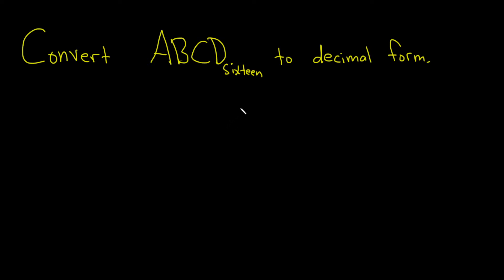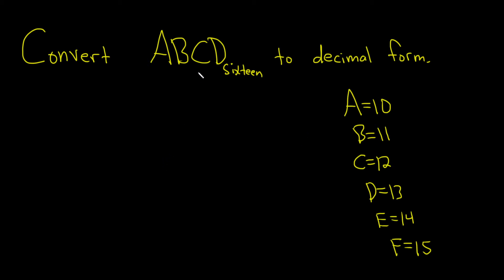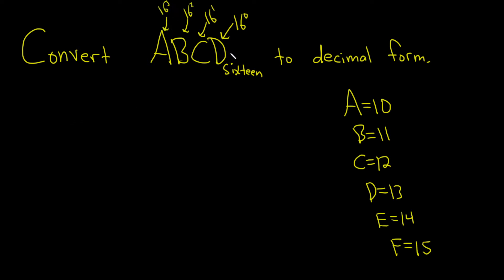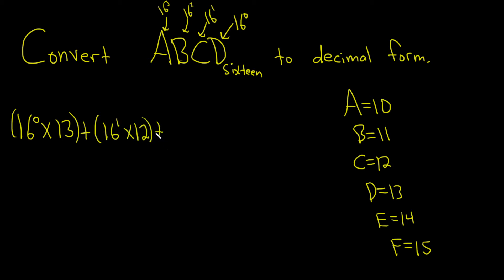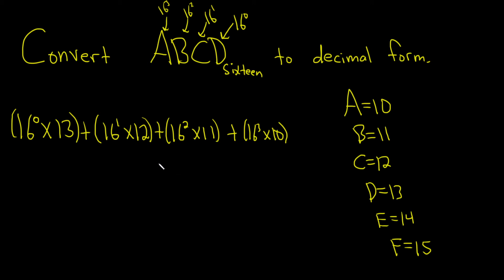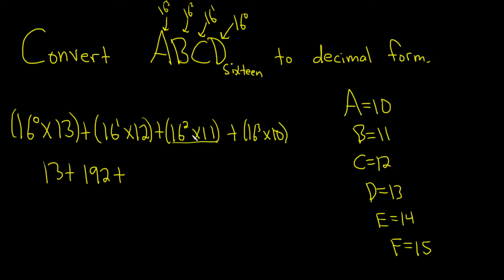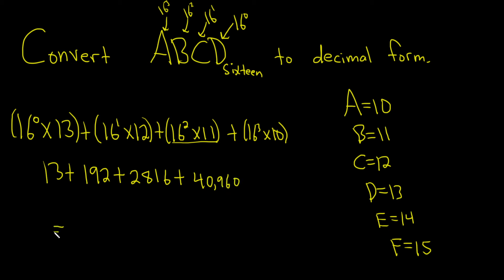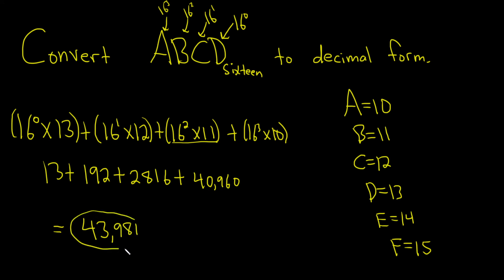How to Convert from Hexidecimal Form (Base Sixteen) to Decimal Form (Base 10)